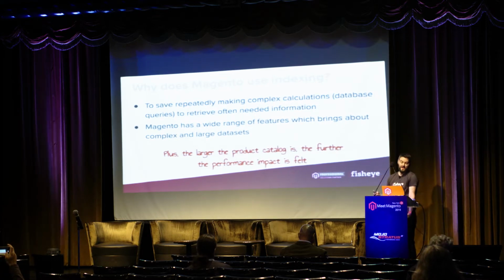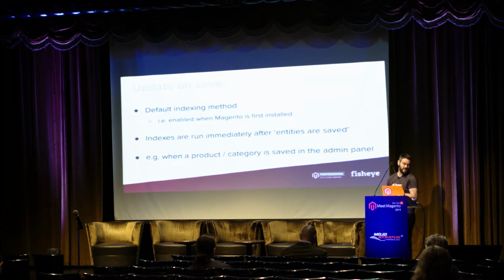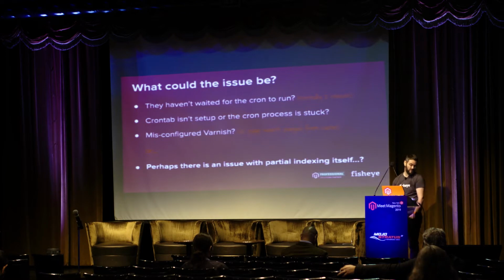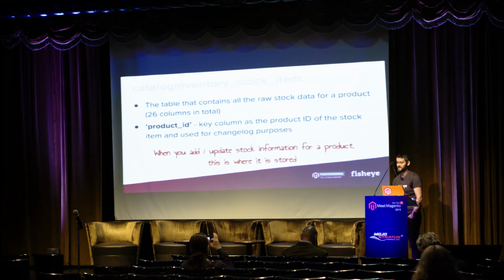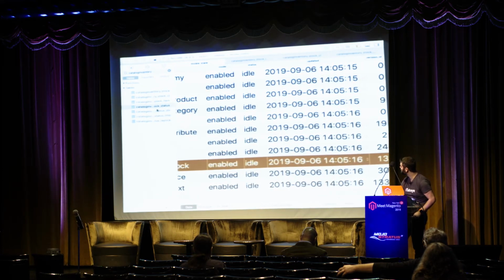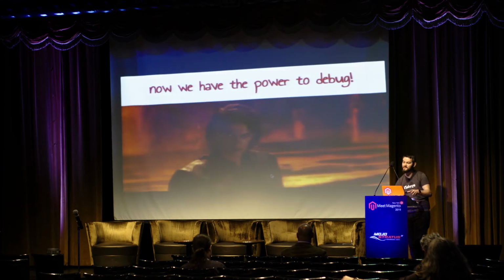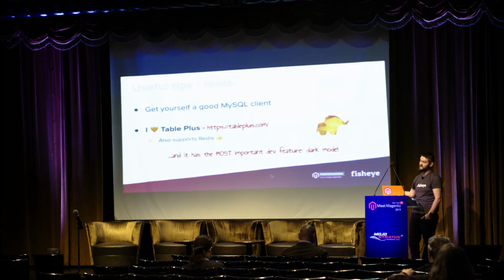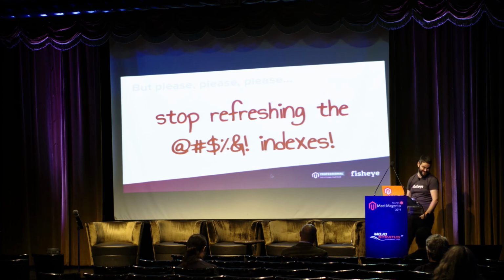The Ultimate Guide to Indexing in Magento 2 | John Hughes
We’ve all been there, and some of us still are: code, flush cache, check changes, repeat… or if that didn’t work why not reindex too for good measure! The same can, unfortunately, be true in production environments - indexes not configured correctly and cache flushed aimlessly in the admin panel without realizing the impact it has on store performance.

Caching and indexing are so integral to successfully developing with and maintaining a Magento 2 store, yet so many developers and merchants have limited experience of their purpose, what items are cached/indexed and why.

This talk will highlight the issues with needlessly flushing the cache or reindexing when developing as well as best practice and the impact of properly managing caches and indexes in production environments to performance.

John Hughes will provide an in-depth, overview of how Magento 2 cache works and how to utilize it as a developer to stop wasting time and focus on writing code e.g. which cache(s) to clean (if any) based on the development changes you’re making.

John will also cover an overview of indexing in Magento, including why ‘update on save’ is bad and how it impacts cache as well as a live demo including a deep dive into the database of how ‘update on save’ works via MySQL triggers and how it impacts your Magento store.

Knowing which caches and indexes there are and how they impact Magento also provides developers with a clearer understanding and enables quicker debugging of issues as well as being able to better educate/train their merchants on cache/index management too.